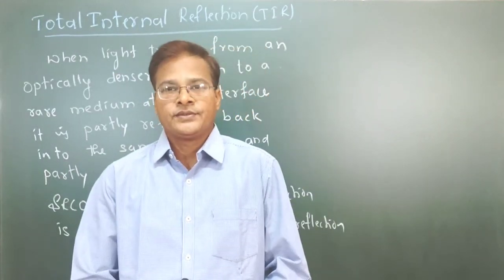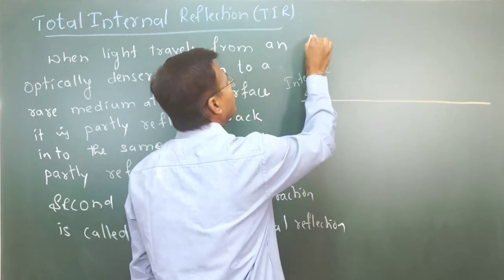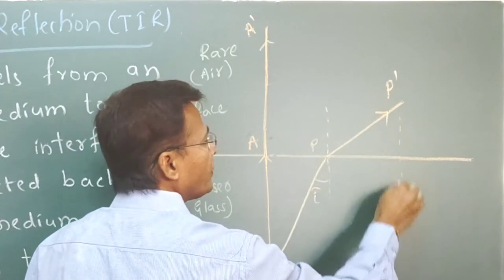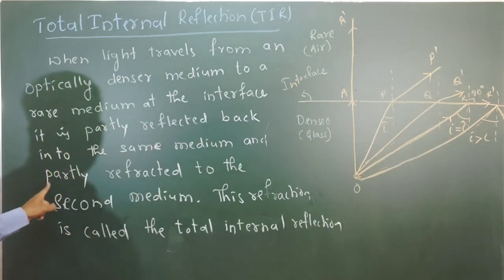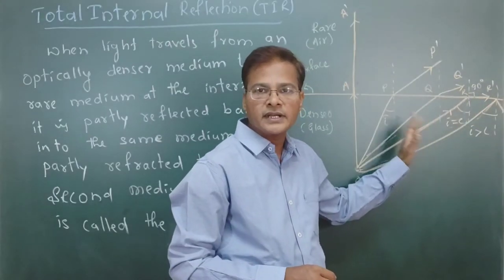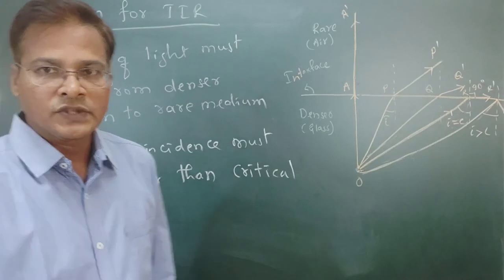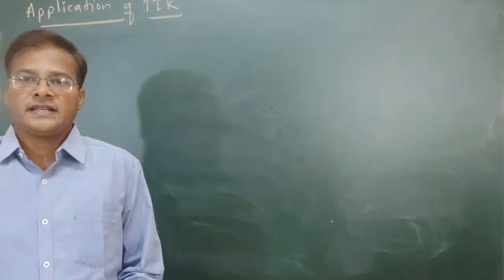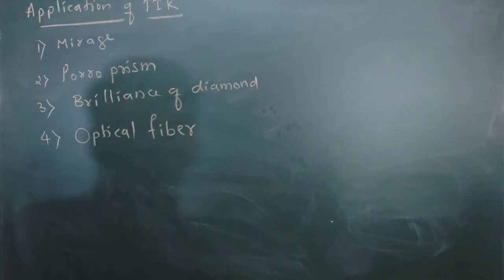PU 2|physics|lect-7|Ray optics|Total internal reflection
physics absence rt
Live Classes, Video Lectures, Test Series, Lecturewise notes, topicwise DPP, dynamic Exercise and much more on Saraswati academy
physis by JSPukalesir Instagram Handle .instagram.com/physisbyjspukalesir
.com/
Saraswati academy Twitter Account /Jagadishchandra

What will you get in the Disha Batch?

2)Live Classes and recorded Video Lectures (New, different from those on YouTube)

3)PDF Notes of each class.

4)DPP: Daily Practice Problems with each class having 10 questions based on the class of JEE Mains/NEET level.

5)Syllabus Completion by end of January, 2021 with topicwise discussion of Last 10 Years Problems in Boards, JEE Mains/NEET within Lecture.

6)The Complete Course (Video Lectures, PDF Notes, any other Study Material) will be accessible to all the students untill JEE Mains & NEET 2021 (nearly May 2021)

7)In case you missed a live class, you can see its recording.

8)You can view the videos any number of times.

9)Each chapter will be discussed in detail with all concepts and numericals

10)Chapterwise Approach towards JEE Mains/ NEET & Board Exams.

Test Series for XI & XII

We provide you the best test series for Class XI,XII, JEE, NEET chapterwise, which will be scheduled for whole year.

The test series follows very logical sequence of Basic to Advance questions.&
Evaluation of Test and Solution to all the questions at the end of the test.

LiveClasses|VideoLectures|TestSeries| Lecturewisenote|topicwiseDPP|

Physicalworld|unitsanddimension|kinematics|motioninainstraightline|
Physicalworld